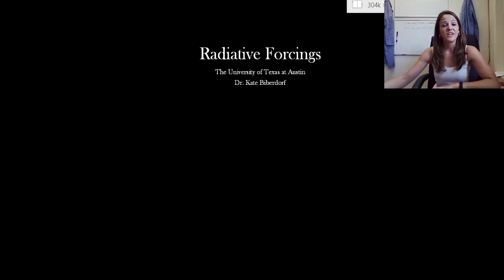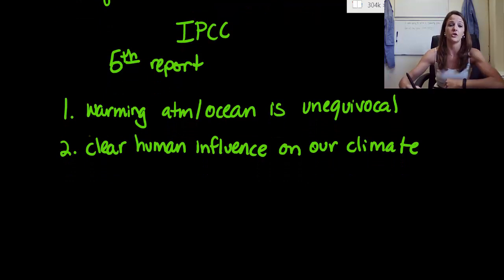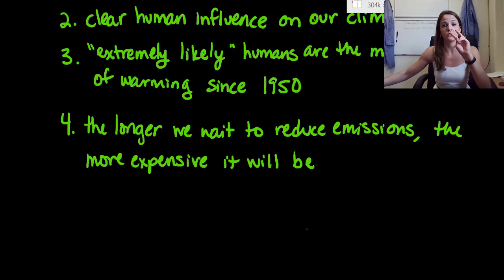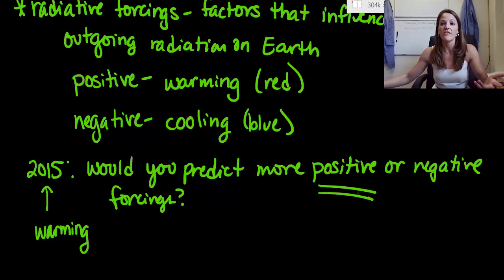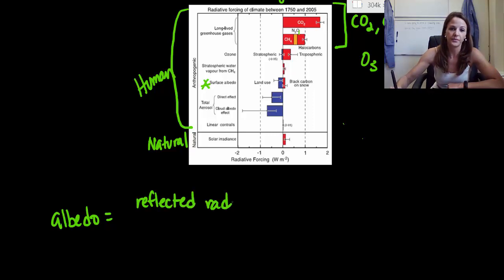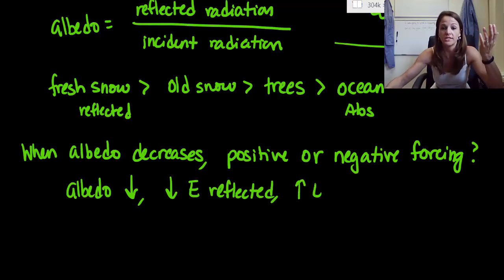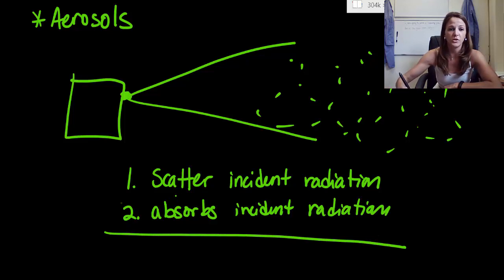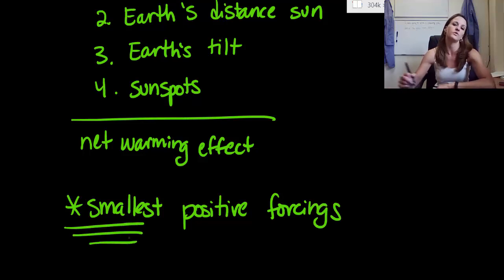Radiative Forcings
A teaching video on the Radiative Forcings used in the 'Global Climate Change' module at The University of Texas at Austin.